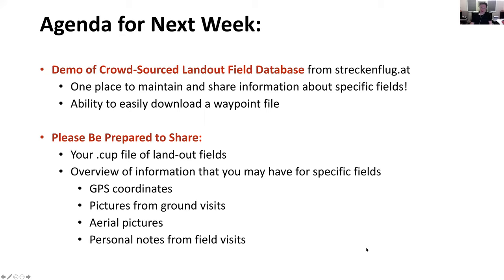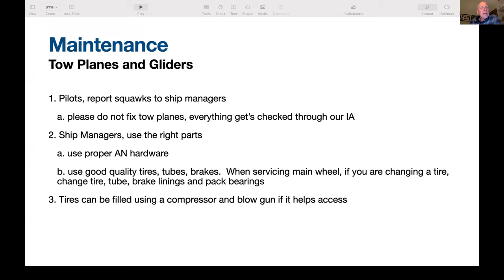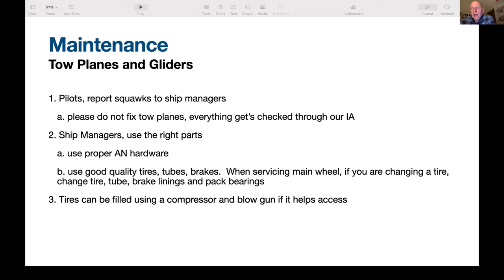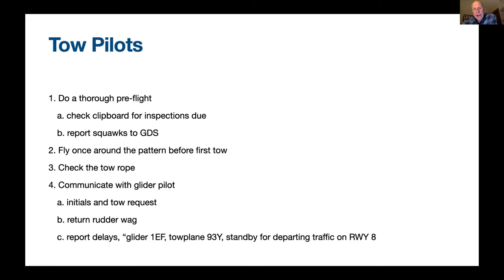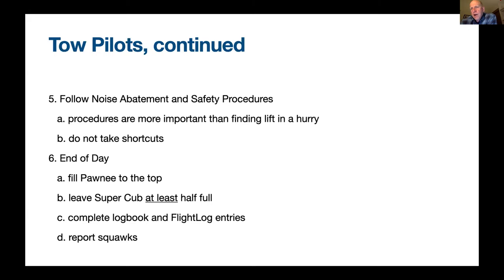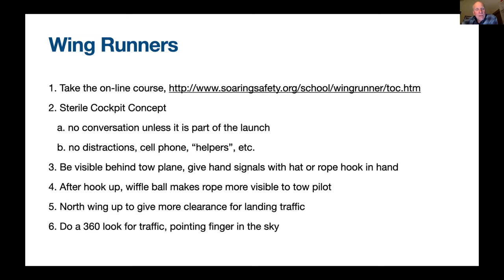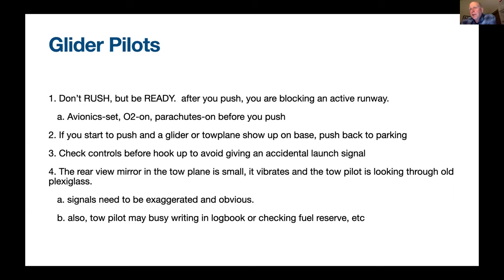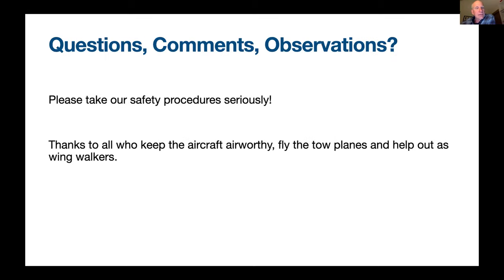Towing with Gary Steube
Gary Steube gives a presentation on towing, towplanes, maintenance and gliders on tow.